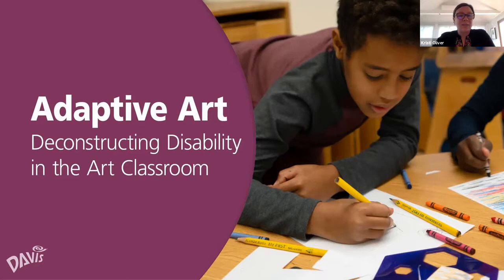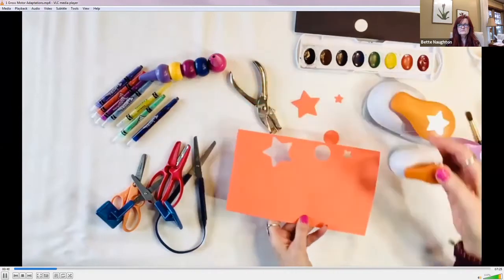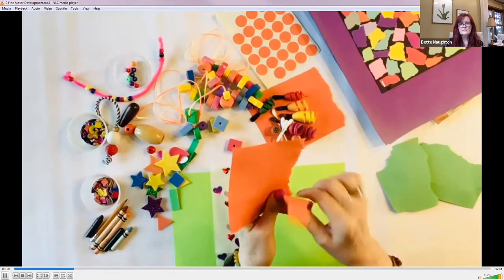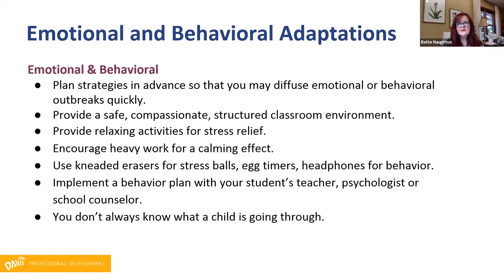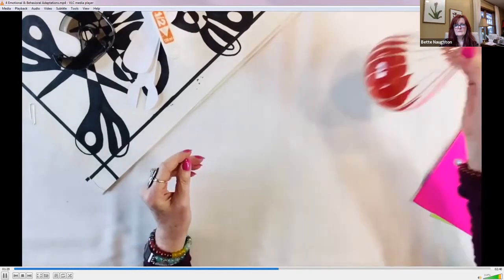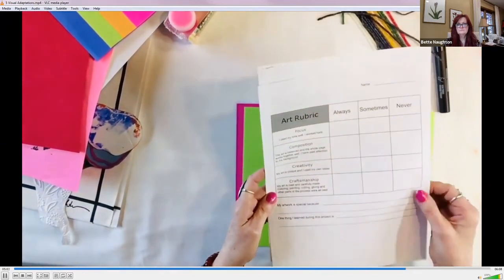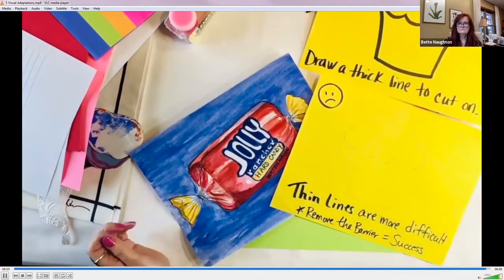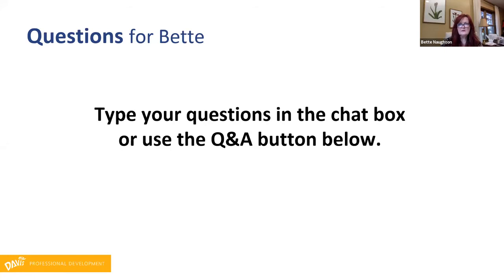Adaptive Art: Deconstructing Disability in the Art Classroom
Adaptive Art is a collection of tools and strategies to help art educators create adaptations for students with disabilities by capitalizing on their abilities. This practical resource will enable educators to engage all students in a meaningful creative process of self-expression. Discover a variety of instructional methods to adapt art activities, media, tools, and techniques to meet the needs of students with a wide range of challenges.

In this webinar, author Bette Naughton shares strategies designed to aid students of all abilities in engaging successfully with art.

Have you had a great experience with Adaptive Art?

About Davis Publications:
Since 1901, we have held strong to the belief that ALL K–12 STUDENTS deserve a quality art education. This is why we are committed to providing superior art curriculum, engaging studio lessons, and valuable advocacy and classroom resources. In support of this principle, our mission is simple... Support educators. Foster excellence in Art Education. Inspire meaningful connections for students. Think Deeply. Evolve. Engage. Advocate and Empower.